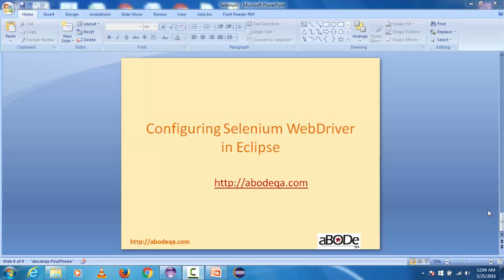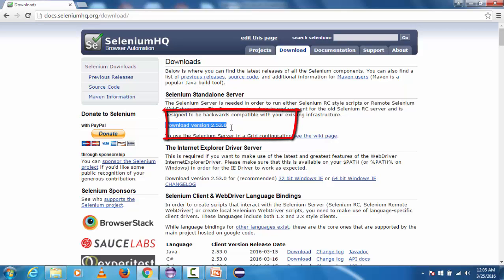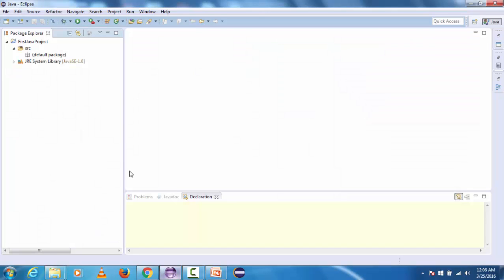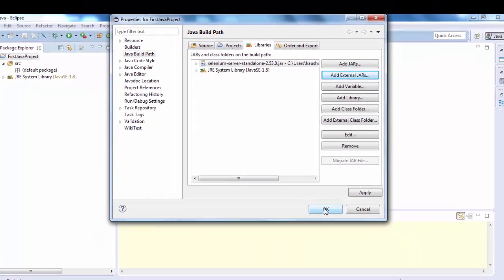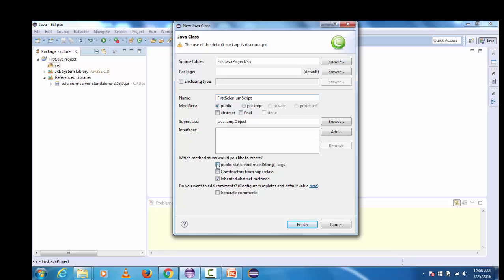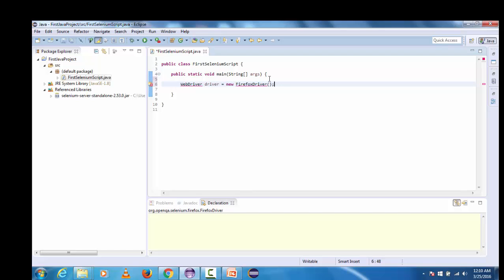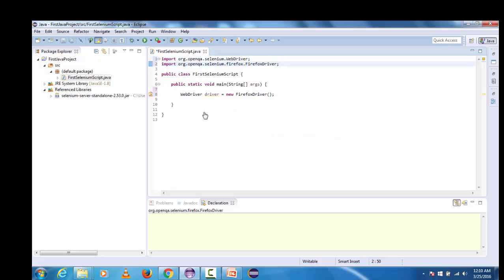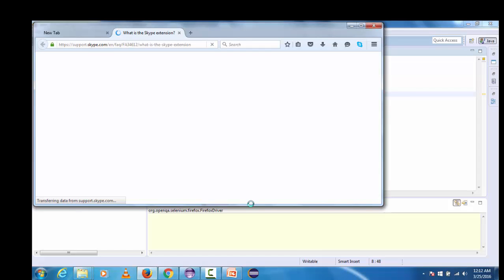Configuring Selenium WebDriver in Eclipse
In this tutorial you will learn how to configure Selenium WebDriver in Eclipse and will also see how to launch FirefoxDriver.